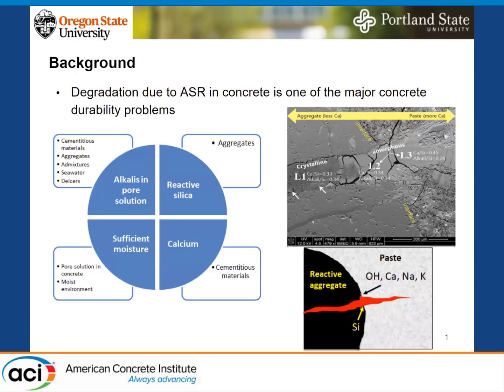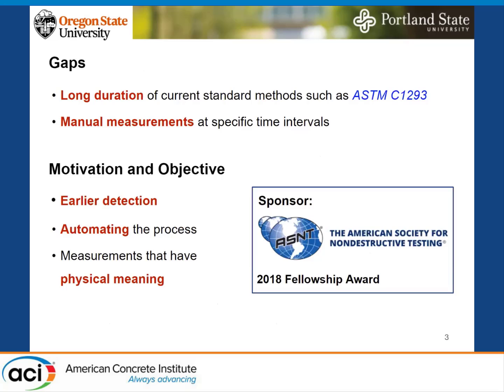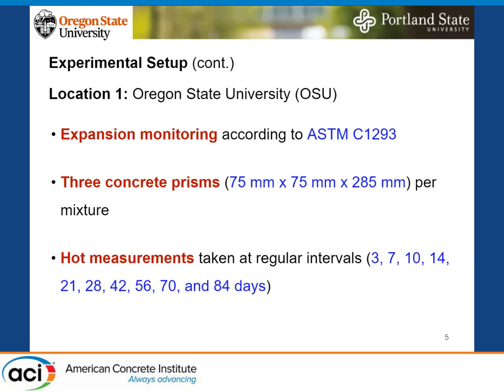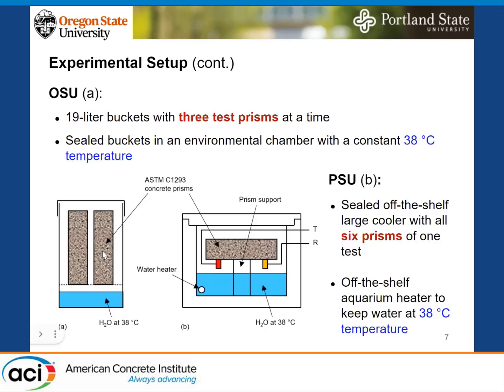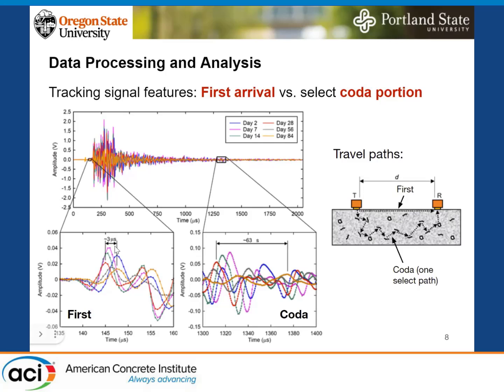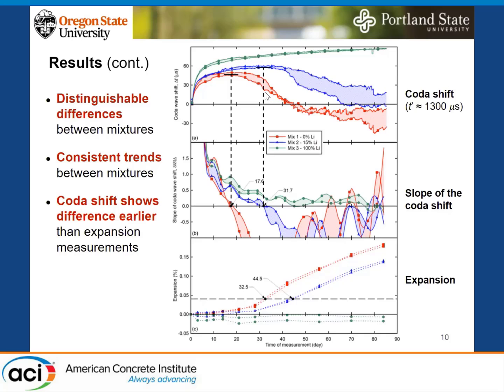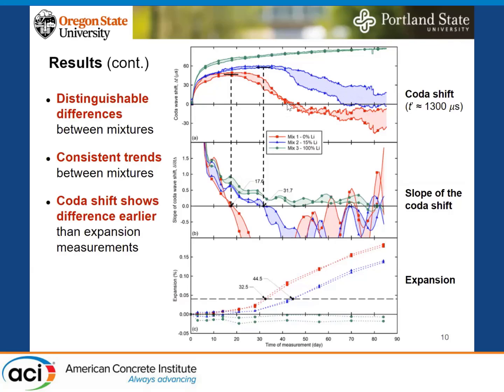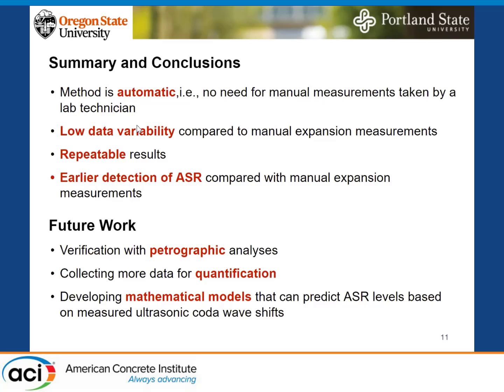Early Detection of Alkali-silica Reactivity in Laboratory Concrete Prisms Using Ultrasonic Coda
Title: Early Detection of Alkali-silica Reactivity in Laboratory Concrete Prisms Using Ultrasonic Coda Wave Monitoring

Presented By: Sina Mehdinia, Portland State University

Description: Current standardized monitoring methods for detecting alkali-silica reaction (ASR) in laboratory concrete prisms rely on manual measurements and are time consuming. Active and passive stress wave-based methods such as ultrasonic and acoustic emission monitoring, respectively, represent promising tools to not only automate the process but also detect the onset of ASR much earlier. In this research, a simple but reliable monitoring method for early detection of ASR in laboratory concrete prisms was developed and evaluated. The approach takes advantage of the highly sensitive coda wave eld of recorded ultrasonic signals. A robust laboratory setup was developed following a year of experimentation. Three concrete mixtures with different target reactivity levels containing various dosages of lithium nitrate were monitored over 84 days. The results were compared to expansion measurements based on ASTM C1293. The proposed approach, based on ultrasonic coda wave elds, correlates well with expansion data, shows to be highly sensitive, and can detect the onset of ASR much earlier than the 1-to-2-year ASTM C1293. A further bene t of this approach is that the measurements are directly relatable to the physical process occurring in the material and can be captured with mathematical prediction models.